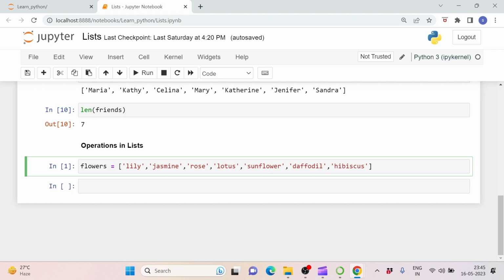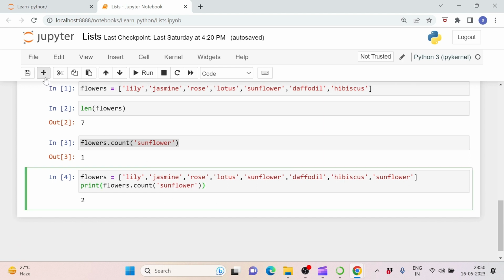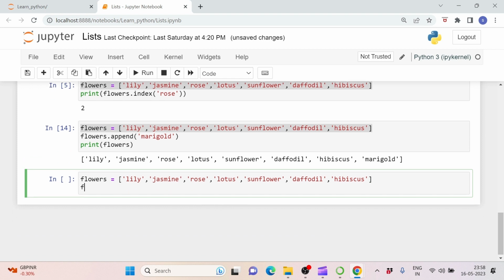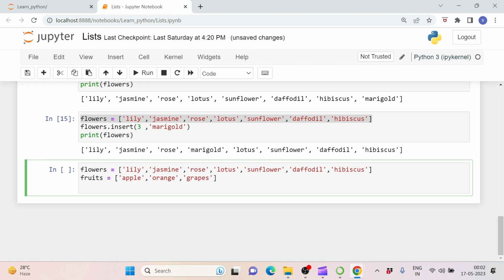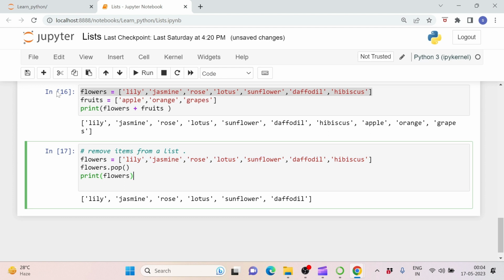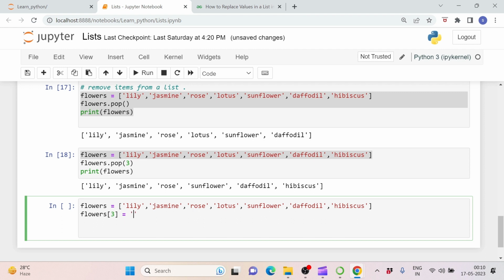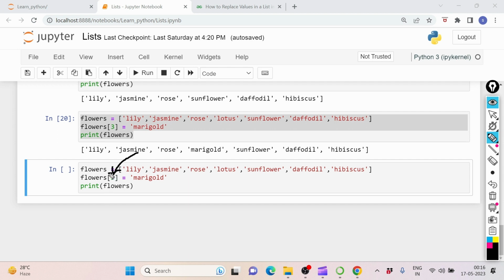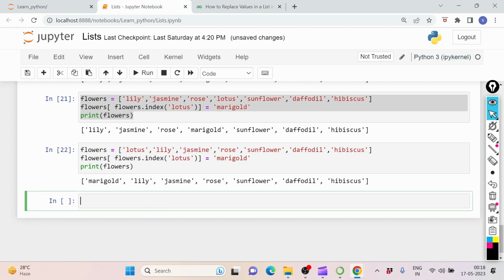8 - Data Structures in python: List - part 2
This channel makes a sincere attempt to enable the techies start their coding experience from scratch and ingest  a high volume of confidence within themselves to enter into the the digital world. This video is a continuation from the previous video of lists part 1 . It explains different operations on lists like  append and element , get the index of an element , count of an element , insert an element , append two lists , remove an element from a particular position and replace the value of an element in a list .